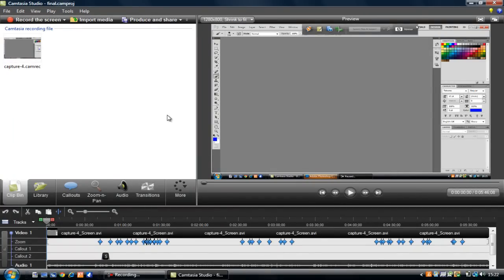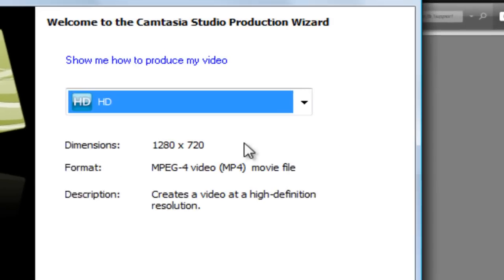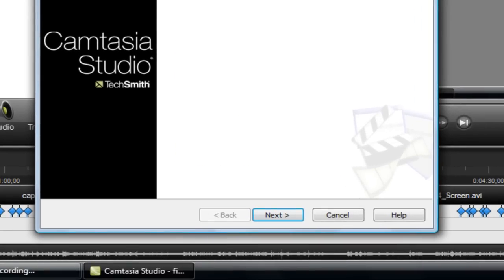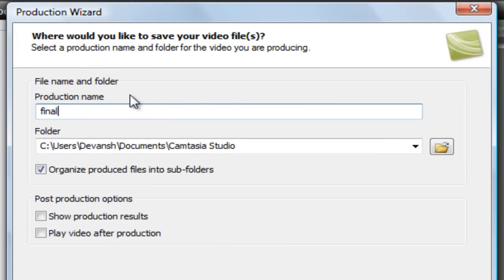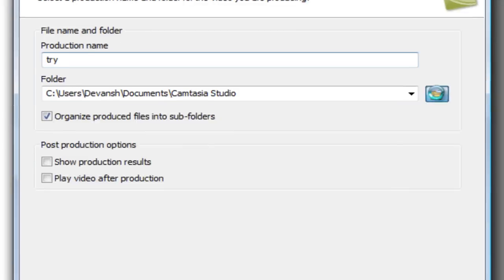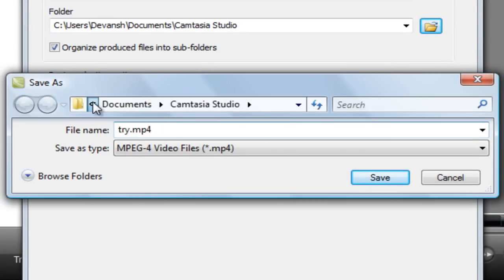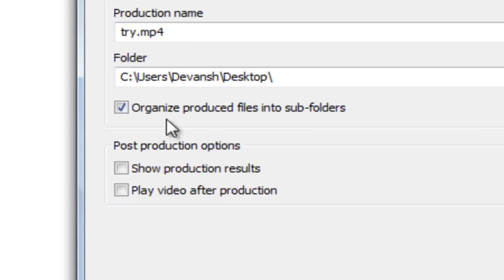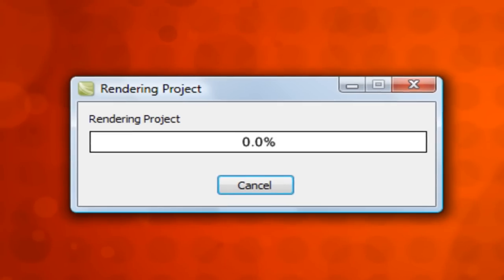How To Convert A Camtasia File Into MP4 Format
Hey guy, in this video, I will teach you how to convert a camtasia file into an mp4 format so that you can upload it normally. Because many times it shows an error while you try to upload your project directly from camtasia. So after watching this tutorial, you can save your project in you computer in MP4 format and that too 'HD'.